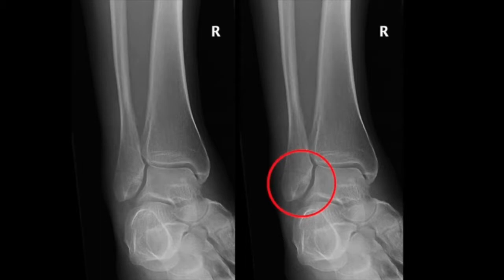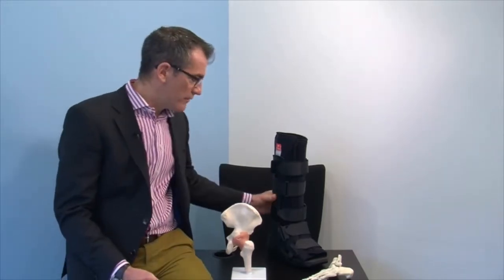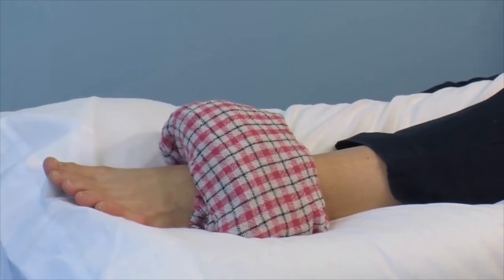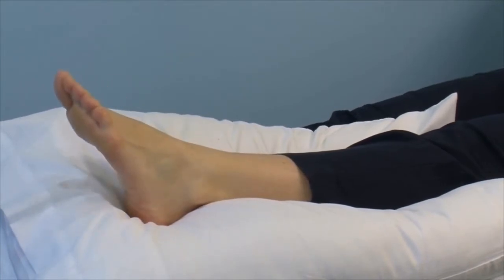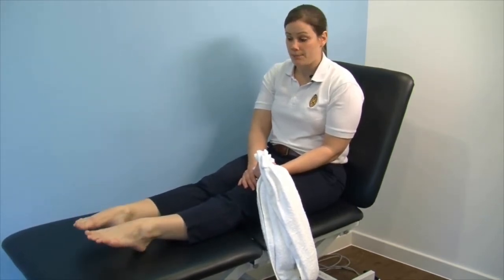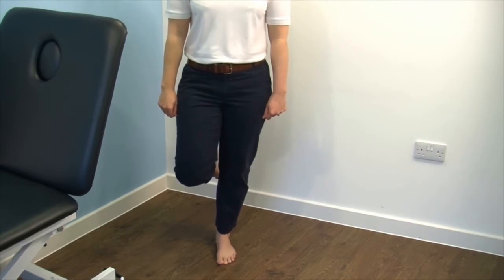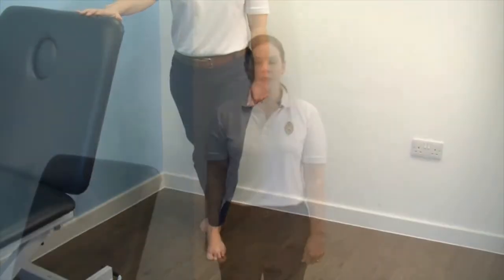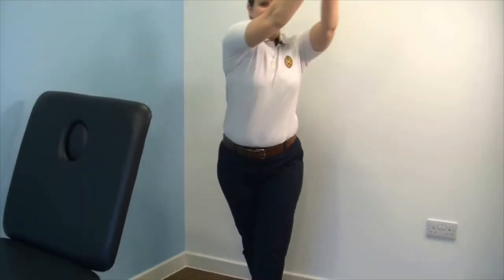DBTH VFC Weber A fracture